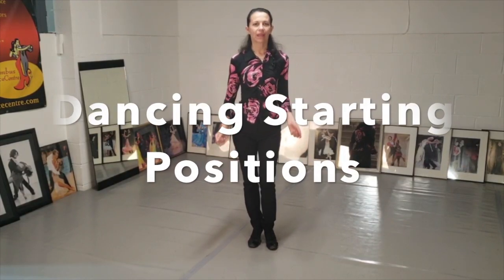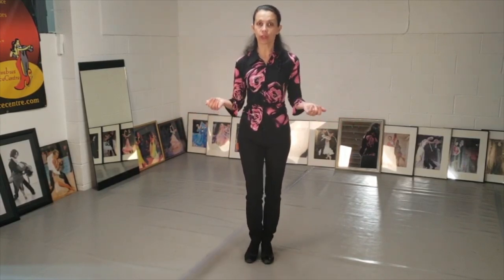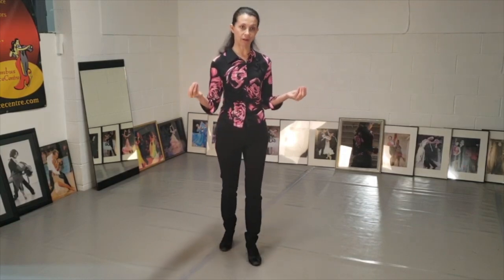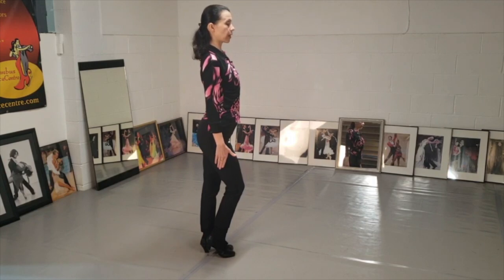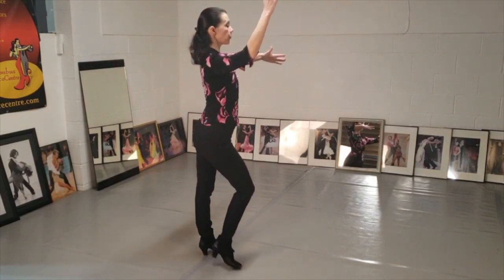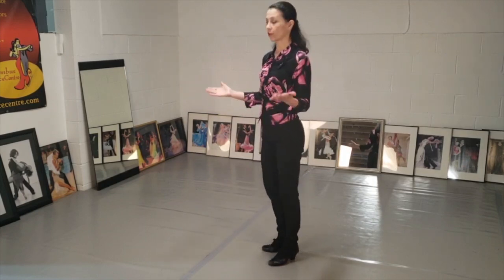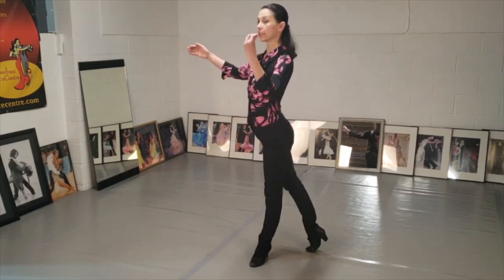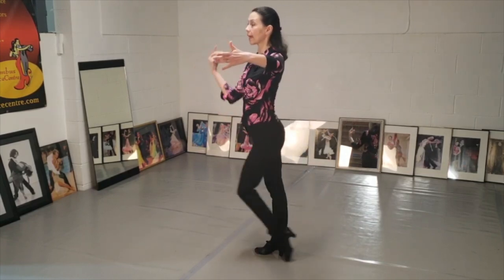Starting Dance Position in American Rhythm or International Latin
Discover the essential starting dance positions in American Rhythm and International Latin! 💃🕺 Whether you're a seasoned dancer or just starting out, understanding these fundamental positions is crucial. Join us as we guide you through the key stances that set the stage for captivating dance routines. 🌟💫